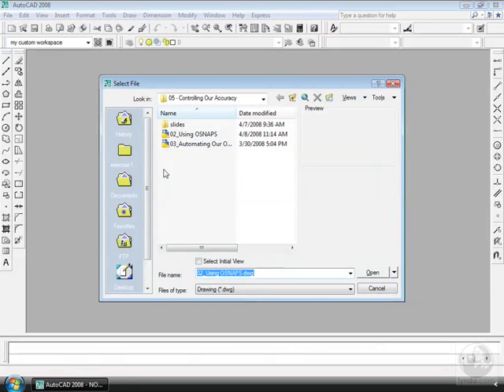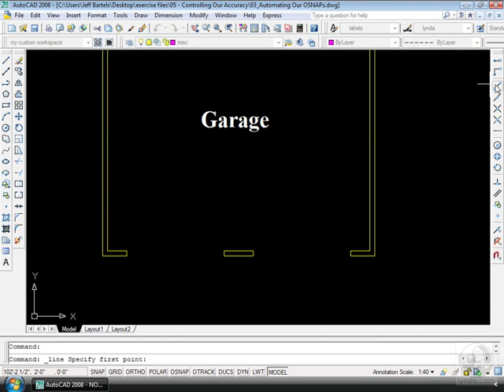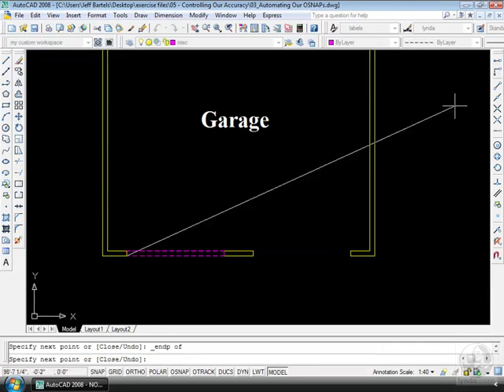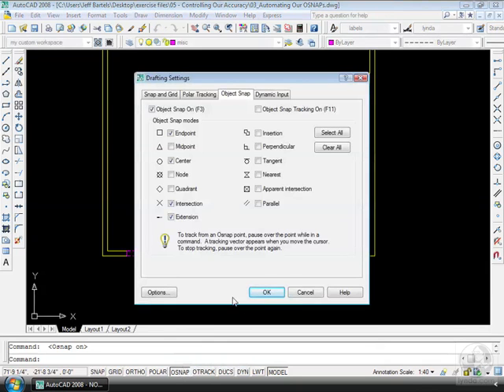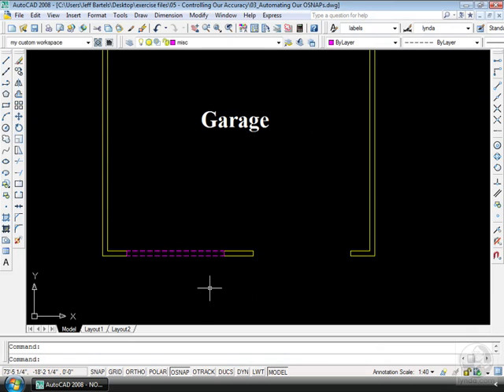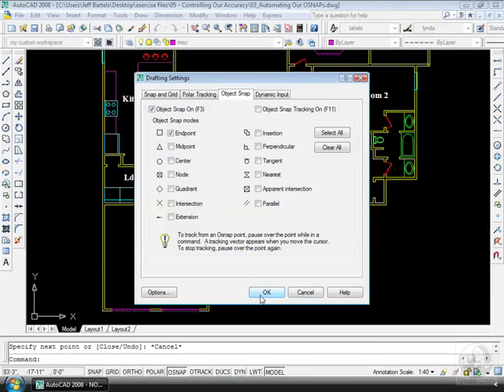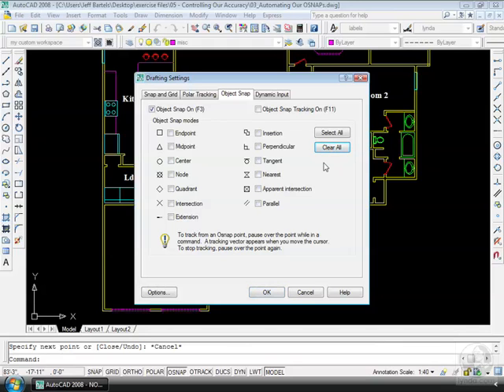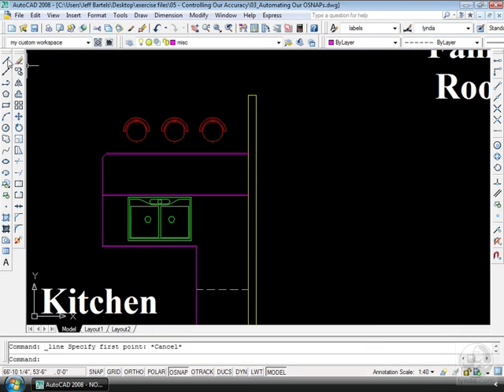Auto Cad 2008 Training Videos\05.Controlling Accuracy_05_03_Automate.mov